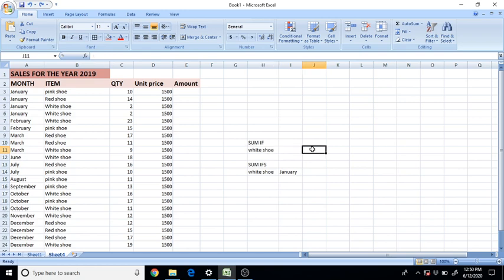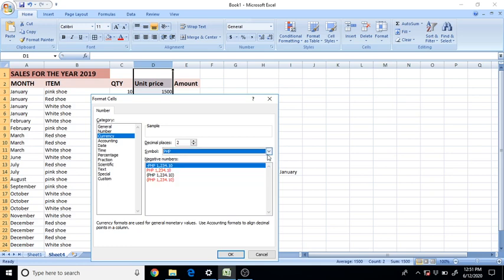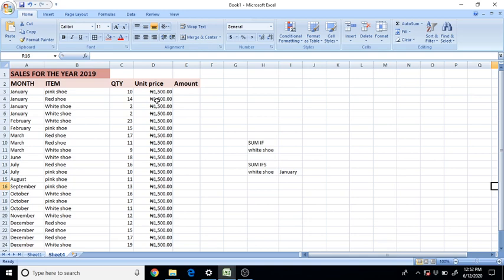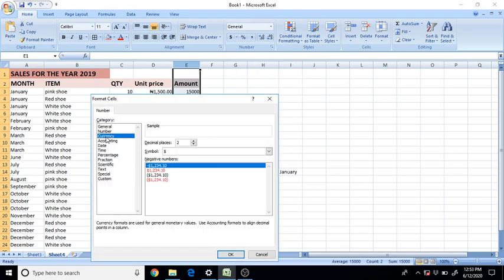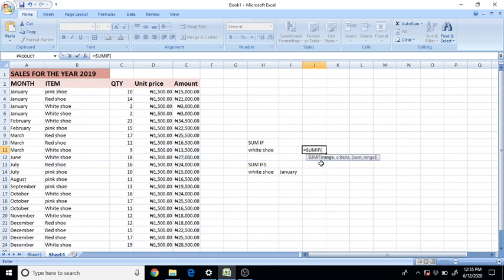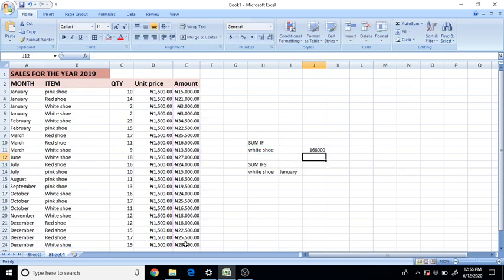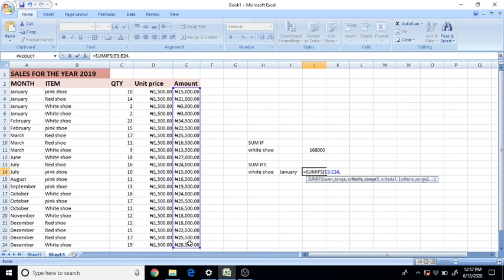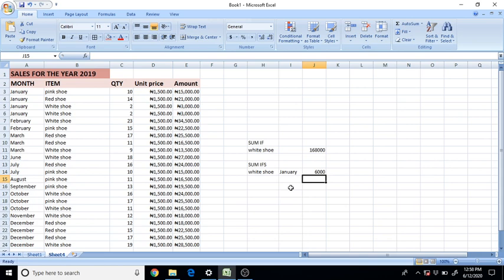SUMIF and SUMIFS in MsExcel